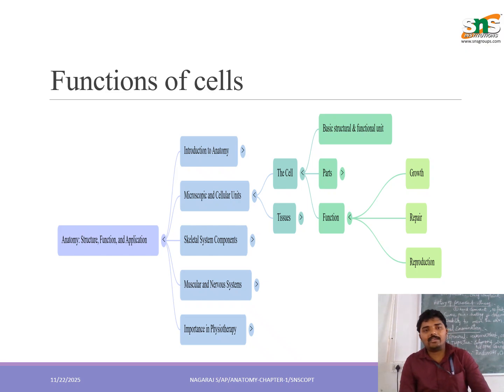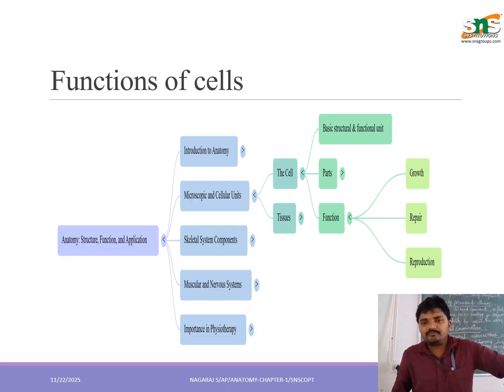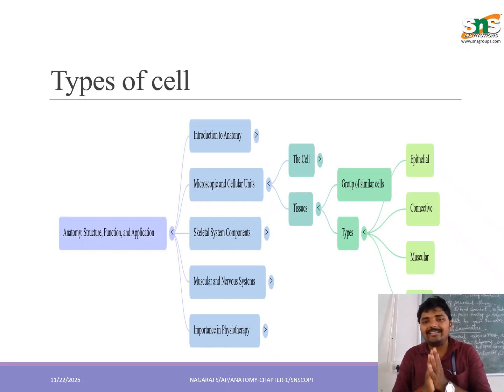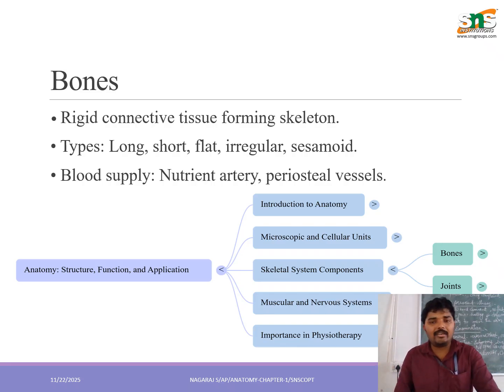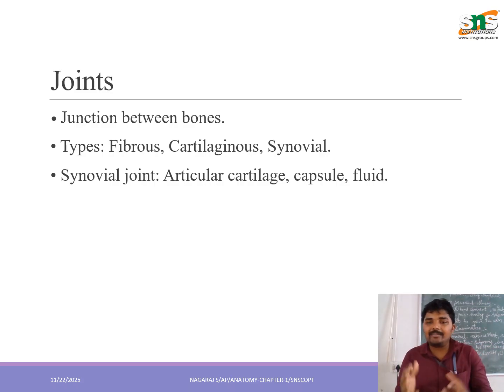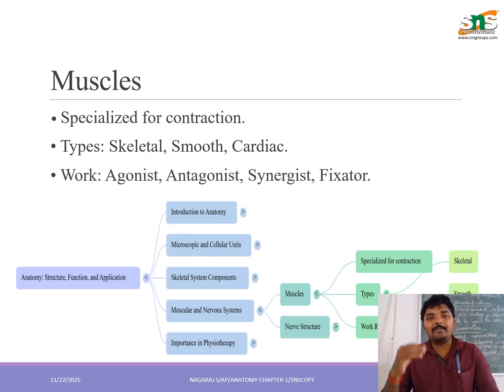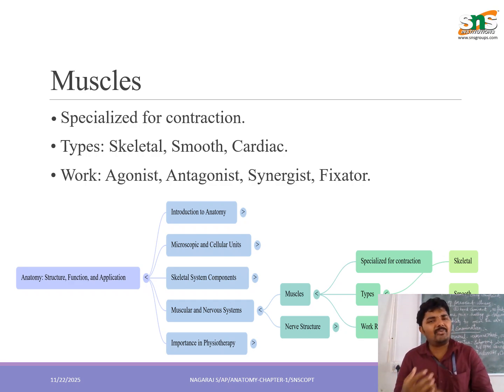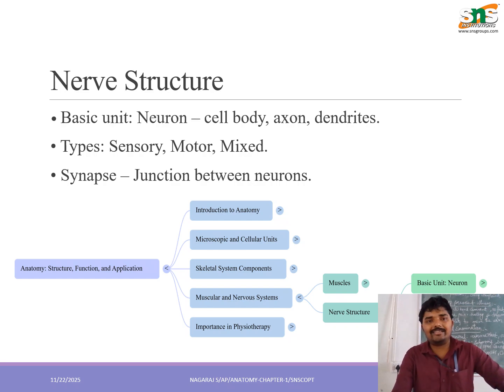ANATOMY/ INTRODUCTION CLASS/SNSCOPT